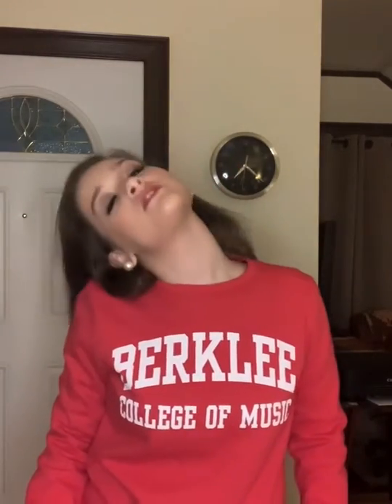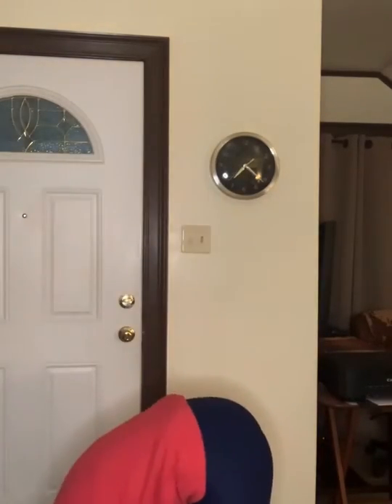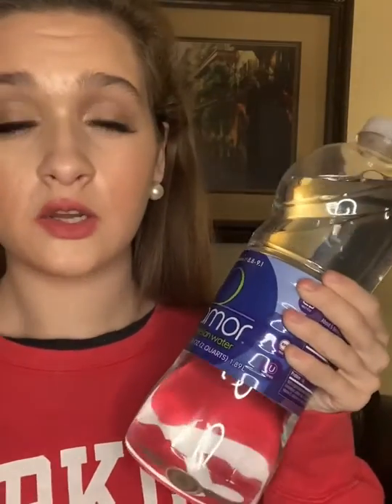Berklee College of Music PMM FEST!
Here is my video submission for my act for the PMM FEST! It was so much fun to film and I hope you enjoy it!